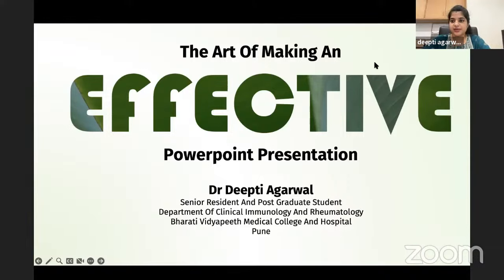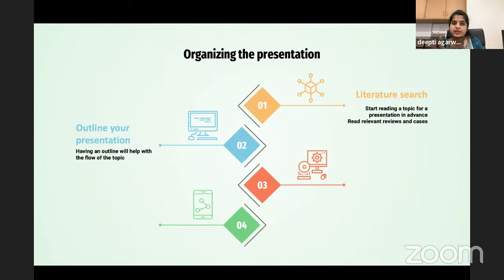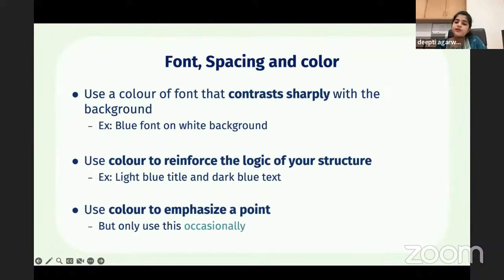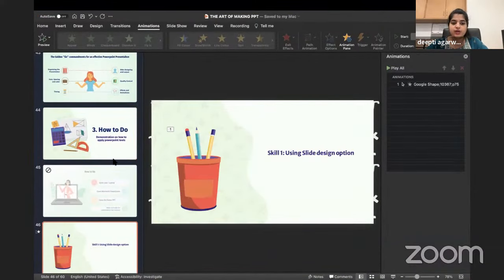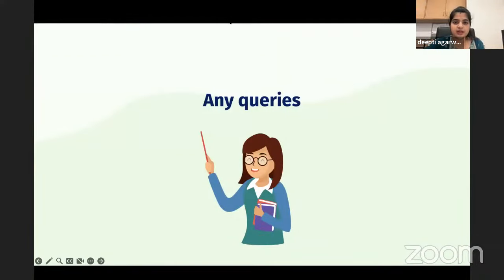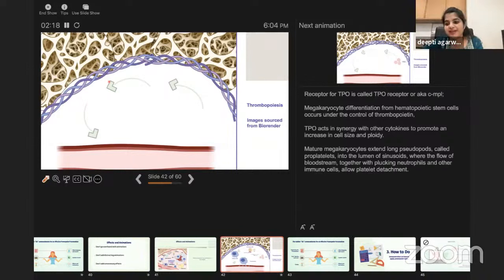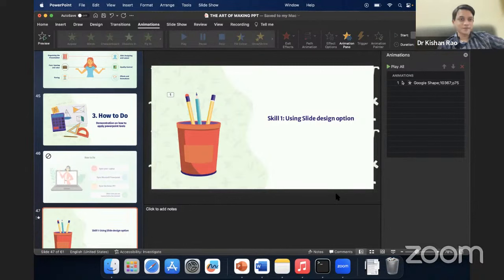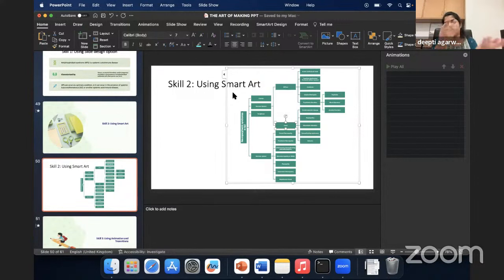“How to make an effective Power Point Presentation”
Mentor:
Dr.Deepti Agarwal,
MD General Medicine
Multiple Gold Medalist,
Best Outgoing UG&PG.
DM Clinical Immunology and Rheumatology.